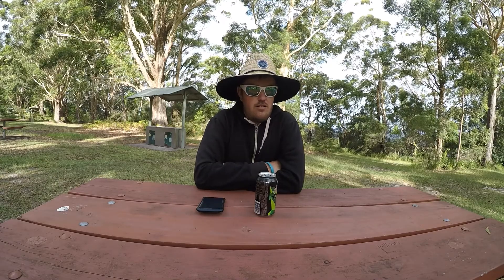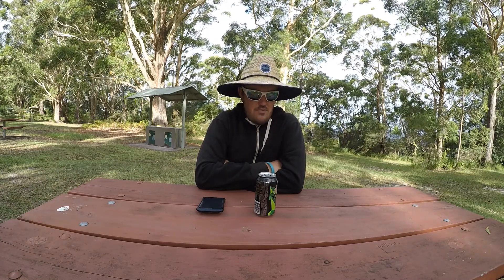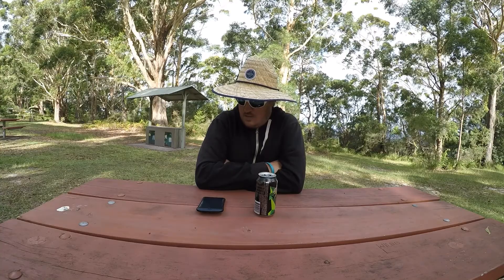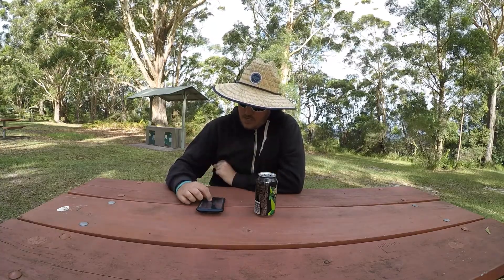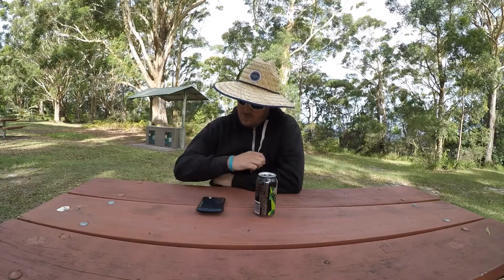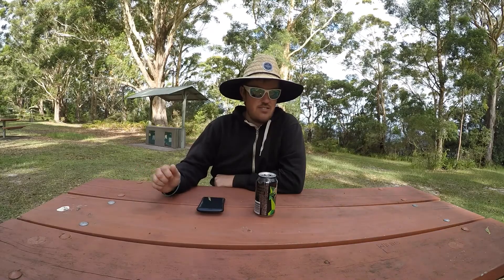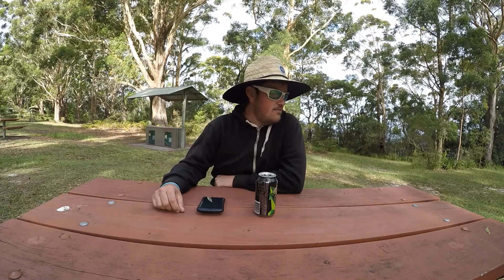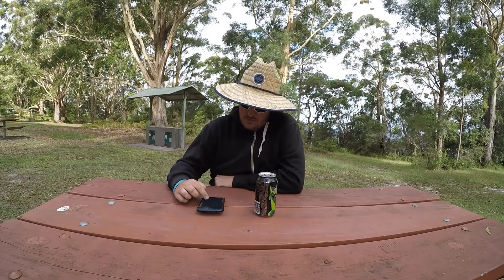What's coming to the channel?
This time on the channel, Just a quick Sunday morning video where I sit down and have a chat about what's coming for the channel over the next couple of months from video ideas to trip plans for 2021.
Video was shot with a Gopro hero 8
Song featured in the video:
Hooky with Sloane by Bird Creek
Free music 109 on YouTube
gettin_dirty_4x4_adventure

Gettin Dirty 4x4 Adventure